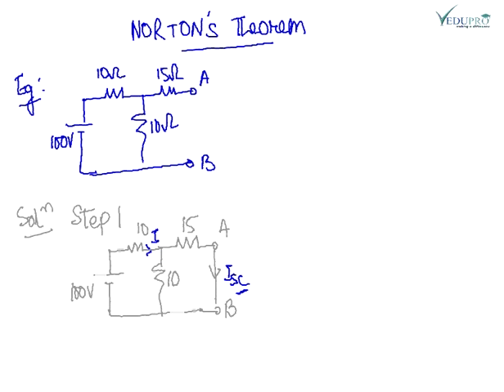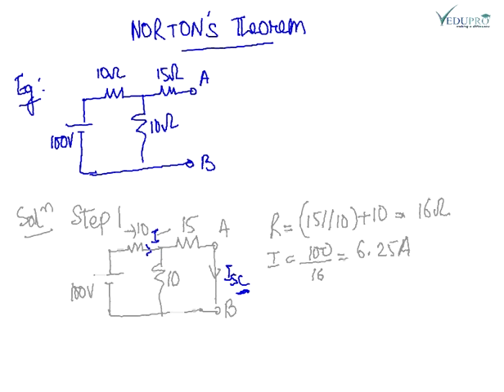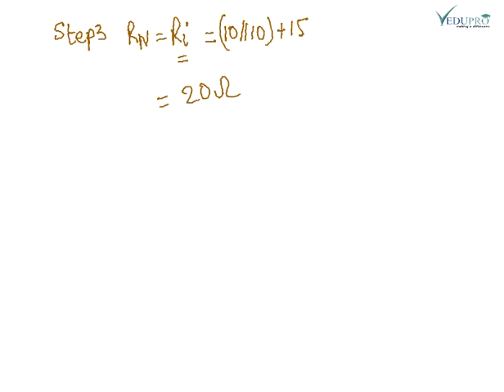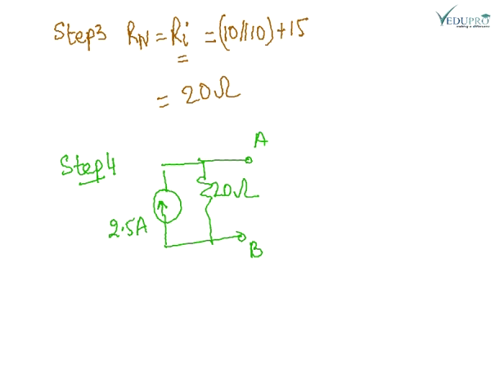Norton's Theorem, Norton Principle, Theorem of Norton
NORTON'S THEOREM
Norton's Theorem states that any combination of linear bilateral circuit elements and active source regardless of the connection or complexity connected to a given load R_L , can be replaced by a simple two terminal, network, consisting of a single current source of I_N amperes and a single impedance〖 R〗_eq  in parallel with it, across the two terminals of the load R_L. The I_N is the short circuit current following through the short circuit path, replaced instead of R_L. This is Norton Current. The R_eq is the equaling resistance of the network as viewed through load terminals, with R_L removed and all the active sources are replaced by internal impedance. If the internal impedance are unknown then the independent current sources must replaced by open circuit while calculatingR_eq.